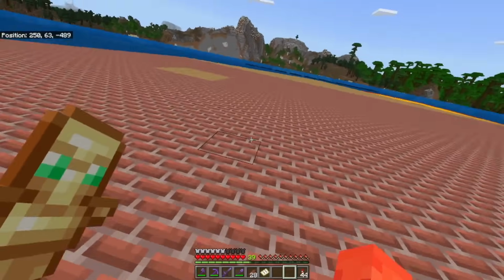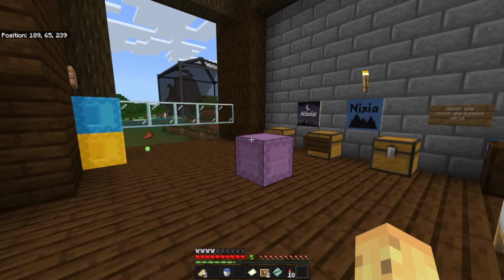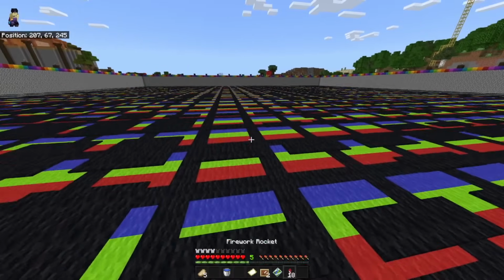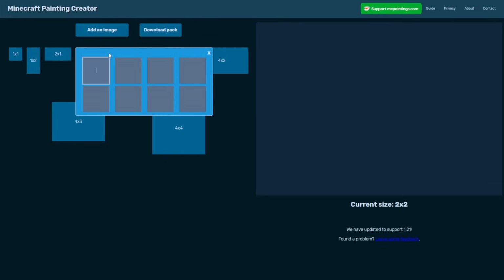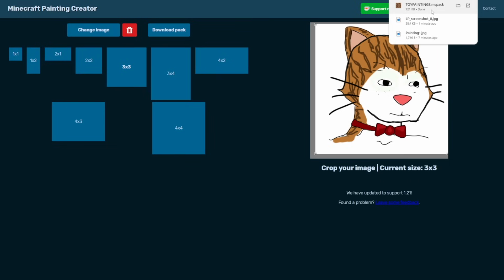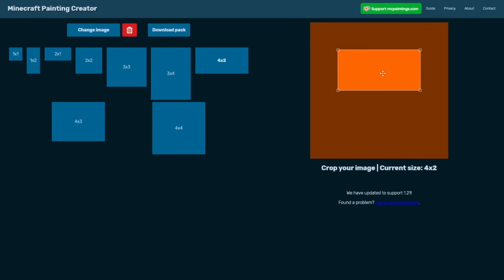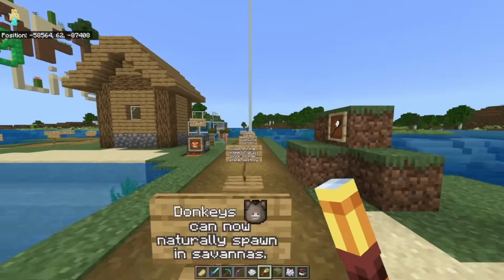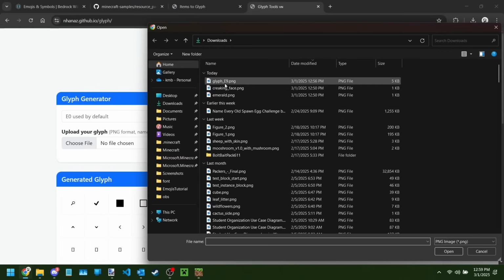How To Add Emojis & Custom Paintings To Your World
How to make custom emojis, custom maps & custom paintings!

Chapters:
0:00 - Intro
0:35 - Custom Maps & Map Art
3:45 - Custom Paintings
6:18 - Emoji / In-game Icons
9:53 - Outro

Minecraft Bedrock is the same as Minecraft for Xbox One, Xbox Series S, Xbox Series X, PlayStation 4, PlayStation 5, Nintendo Switch, Windows 10, Windows 11, iOS/Android (Pocket Edition), and Chromebook. Also Minecraft for smart fridge of course.